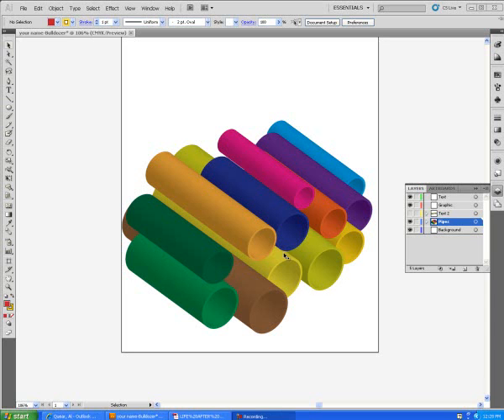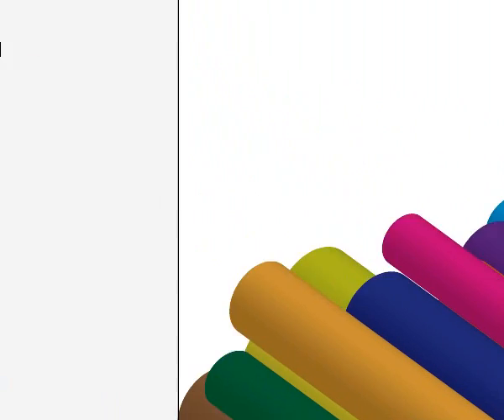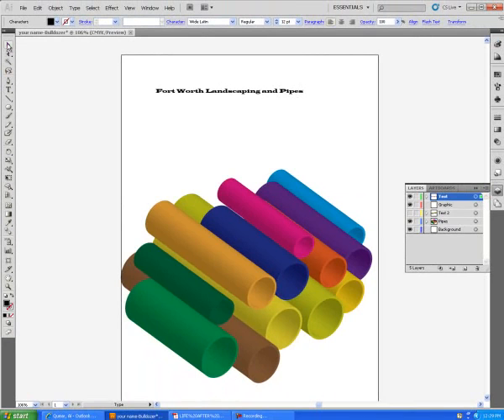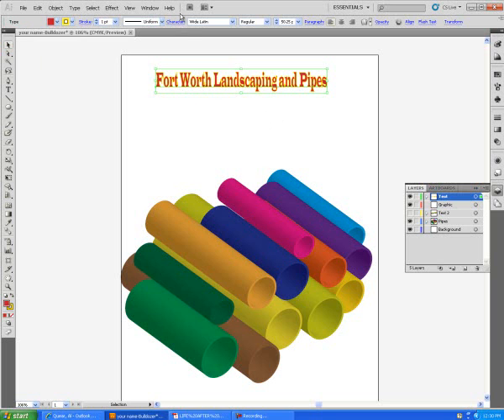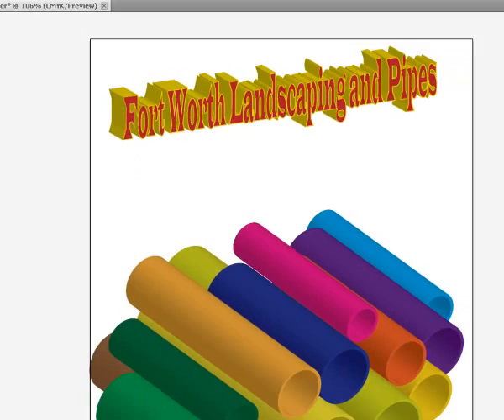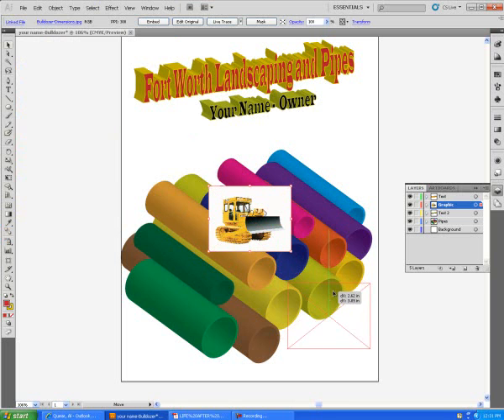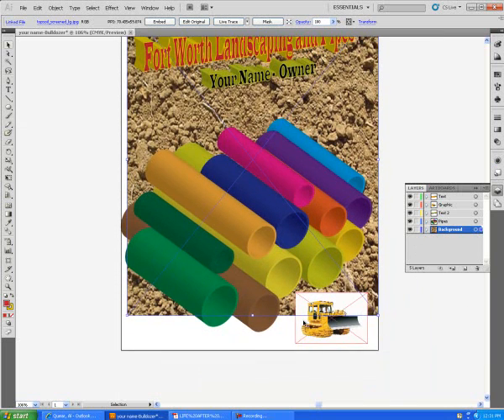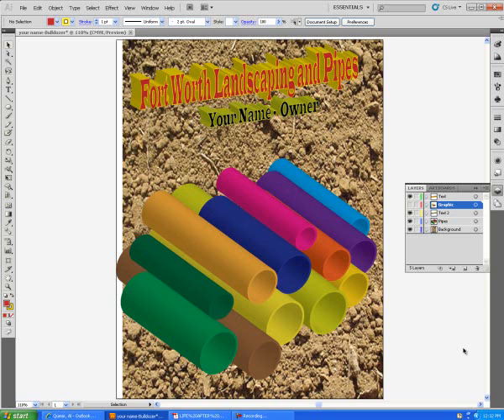Bulldozer Part 3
Adobe Illustrator Tutorial - (level- easy) part 3 of 3